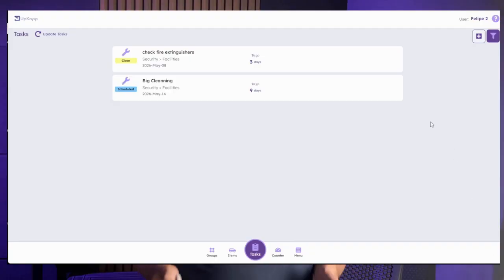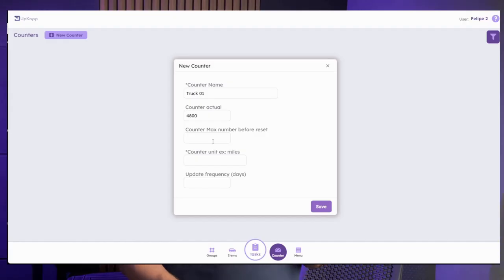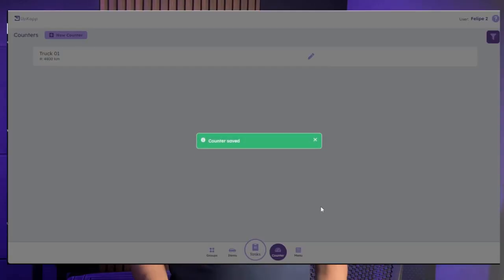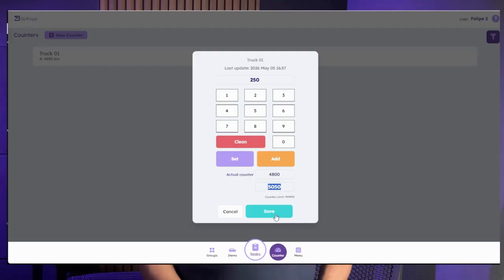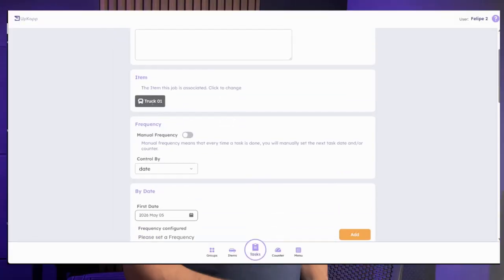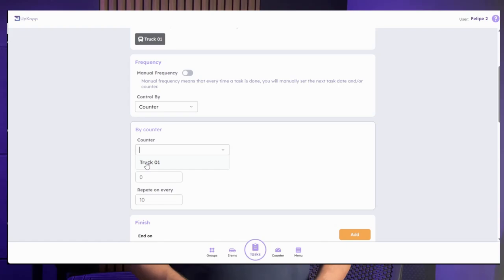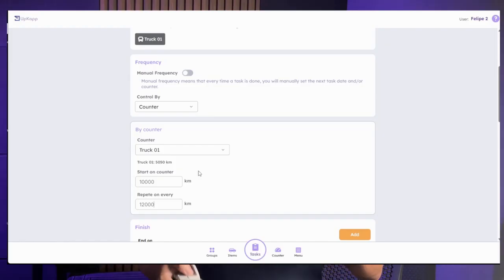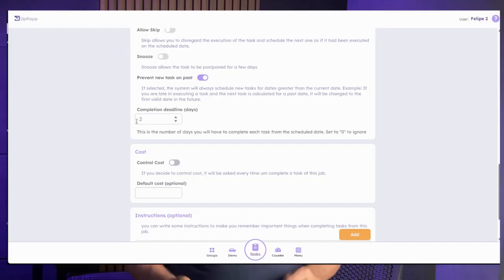Create a maintenance job by a counter - Upkapp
⚙️ Take control of your business upkeep with Upkapp!
Upkapp is the ultimate web app designed to track and automate your company's repetitive tasks—from facility maintenance and meter tracking to compliance and renewals. Stop relying on basic to-do lists and get the power of an industrial-grade system in a beautifully simple interface.

🚀 Why Upkapp?

Dynamic Scheduling: Tasks adjust based on actual completion dates.

Meter Tracking: Schedule tasks by date or meters (mileage, machine hours).

Smart Status: An algorithm that prioritizes what actually matters most.

🇧🇷 Assuma o controle das tarefas repetitivas da sua empresa com o Upkapp!

O Upkapp é o web app definitivo para automatizar suas rotinas empresariais — da manutenção de equipamentos e controle de contadores até renovações e compliance. Abandone as to-do lists básicas e tenha o poder de um sistema industrial em uma interface simples e fácil de usar.

🚀 Por que o Upkapp?

Agendamento Dinâmico: Tarefas se ajustam pela data real de conclusão.

Controle de Contadores: Agende por datas ou medidores (km, horas de uso).

Status Inteligente: Um algoritmo que prioriza o que é realmente crítico.